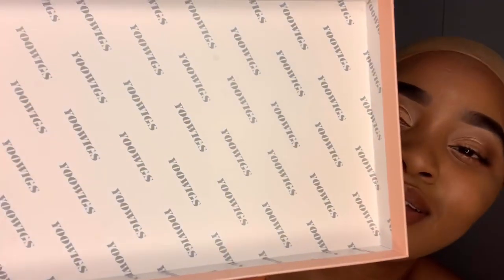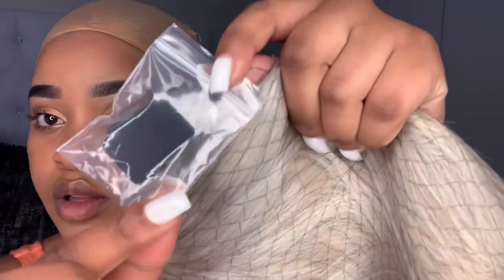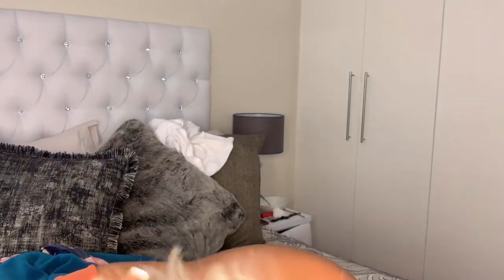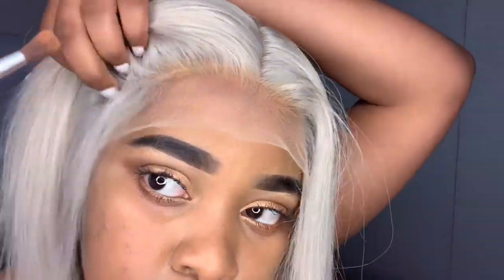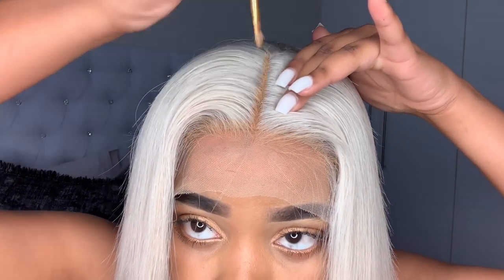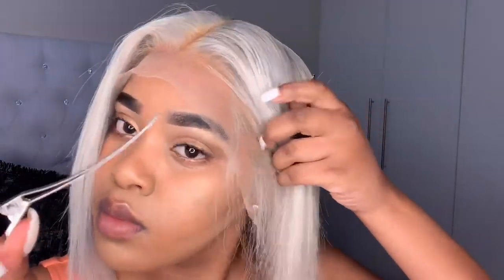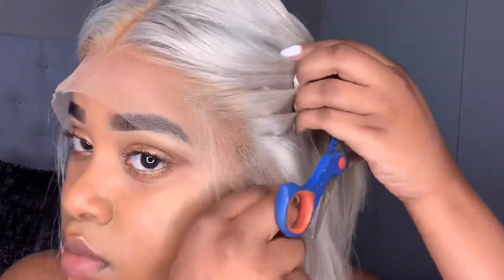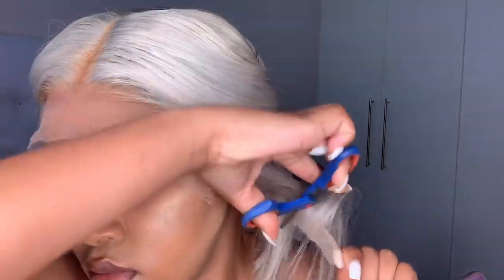BEST HD LACE EVER FT YOO WIGS SHORT BLONDE BOB WITH DARK ROOTS | SOUTH AFRICAN YOUTUBER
Yoowigs Promotion

2、Yoowigs Summer Clearance Sale, ” CD ” Start From $39.9‼️

Texture: Bob

Density: 150%

Hairline: Pre-plucked

Knots: All bleached Knots and baby hair